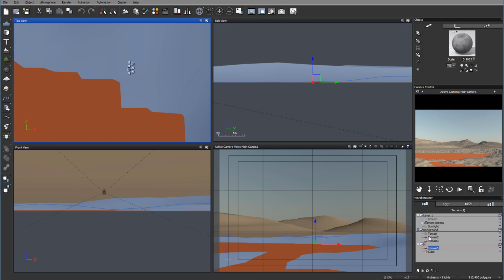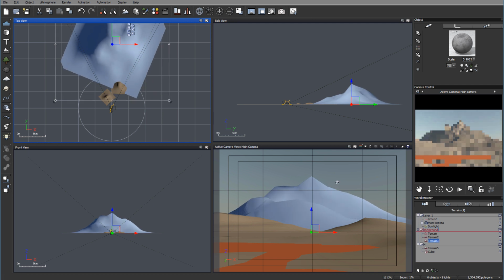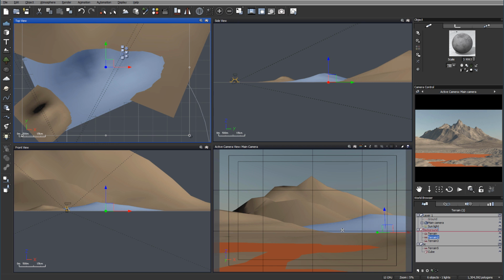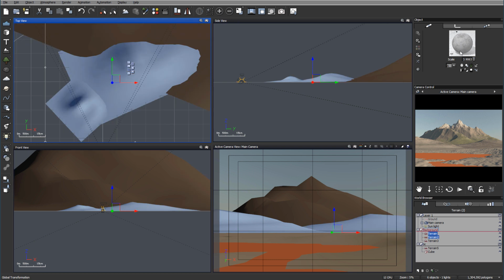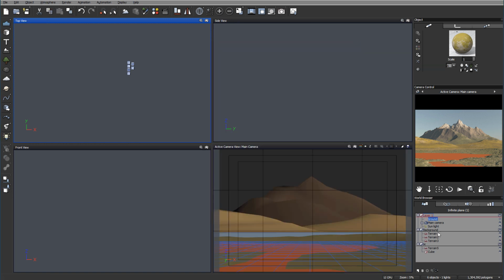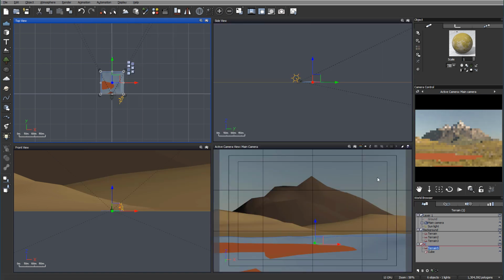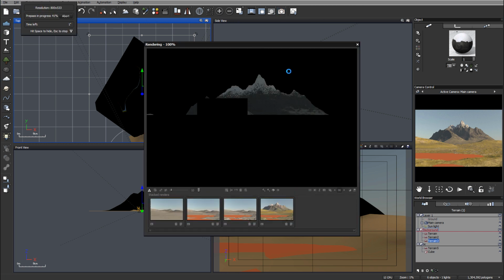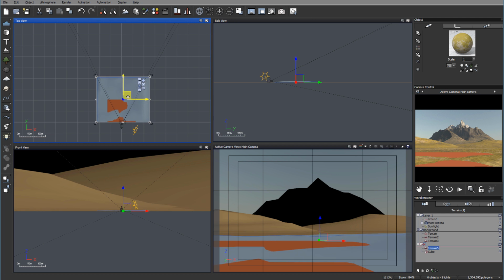Creating a Fall Landscape in VUE by Vladimir Chopine (Part 3)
This is part 3 of "Creating a Fall Landscape in VUE".

In this seven-part tutorial series, Vladimir Chopine shows you how to create a fall landscape with a painterly style in VUE. You will learn about EcoSystem creation, editing terrains and materials, rendering and atmospheres. In the last chapter, Vladimir will take the final render into Photoshop to give it some finishing touches in post.

Part 1: Creating the terrain
Part 2: Modelling the Lake
Part 3: Adjusting Terrain Texturing
Part 4: Painting with Plants
Part 5: Setting up Atmosphere and Lighting
Part 6: Rendering the Image
Part 7: Post Processing in Photoshop